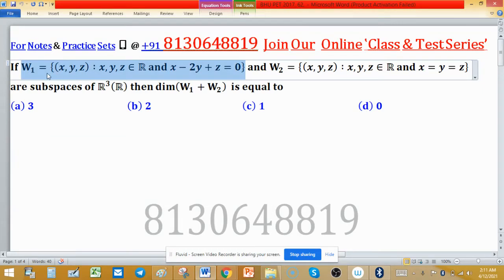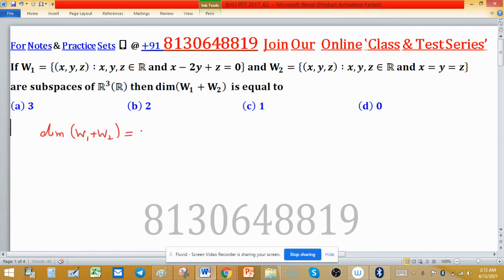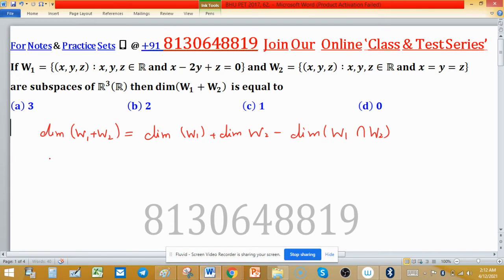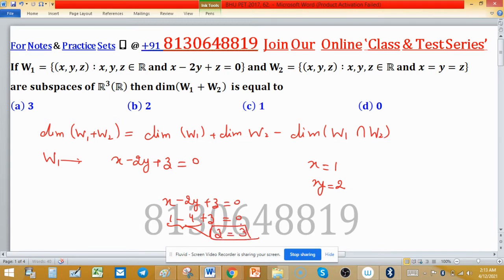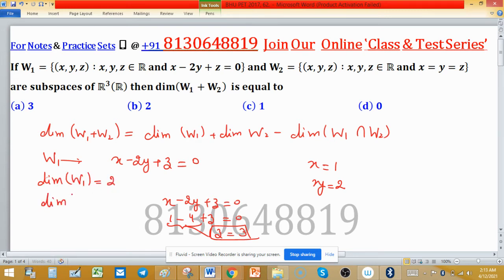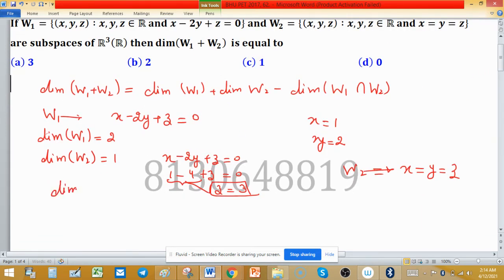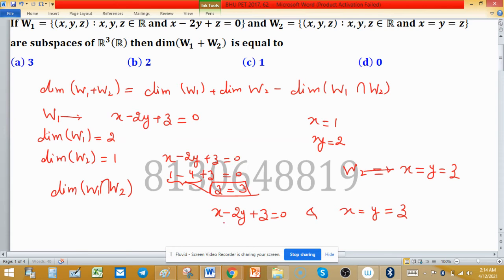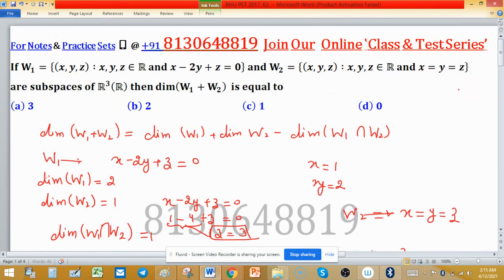dim(w1+w2) = dim w1+dim w2 - dim(w1∩w2) || dimension of sum of two subspaces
1. Linear Algebra 1000 MCQs based practice set.

Linear independence

Linear transformations

Determinants

2. (i) Abstract Algebra 250 MCQs with Solution.

Group actions

Sylow theorems

3. Real Analysis 1000 MCQs based practice set.

4. ODE 733 MCQs based practice set.

5. Kerala PSC HSST Mathematics pyq solution download

6. BHU Pet Mathematics Previous Year Question Paper Solution.

7. MH SET Mathematical Science PYQ Solutions

8. SSB Odisha PYQs solution

9. TS SET Mathematics Previous year Question Paper solution

10.

11. TIFR Mathematics PYQs solutions

12. Gate Mathematics PYQ + Key

13. CUSAT CAT PG Mathematics PYQs from 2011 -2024

14. CSIR NET PYQs Solution from 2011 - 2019

15. NBHM M.Sc. &Ph.D. Question Paper 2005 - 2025 and their Solutions

tag 18052025

Key (b)